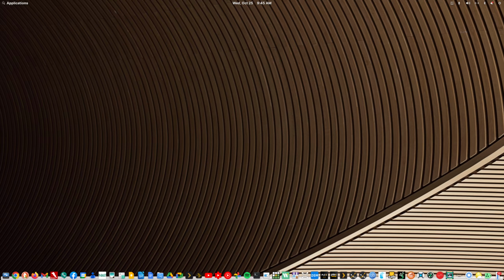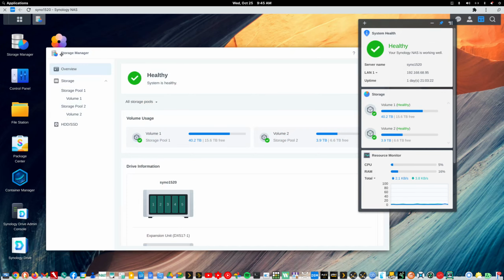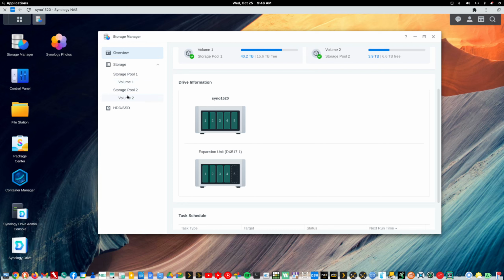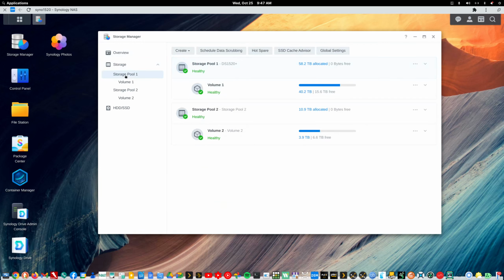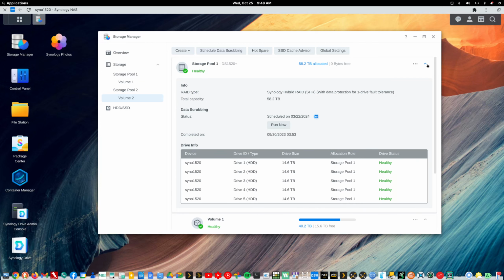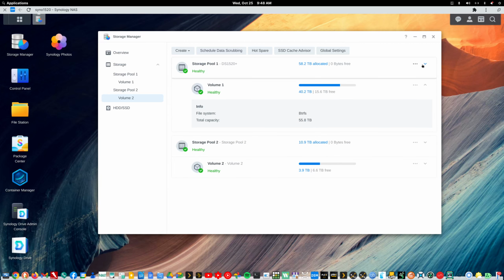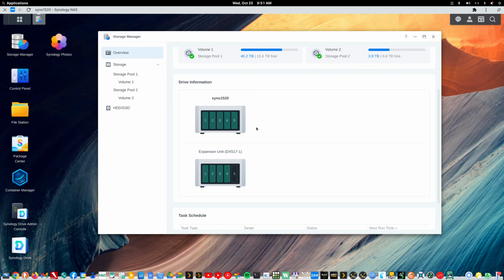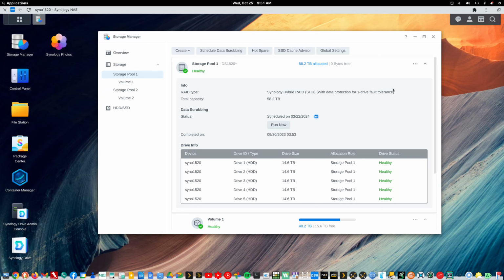Derrick's Synology NAS Question from the Plex group